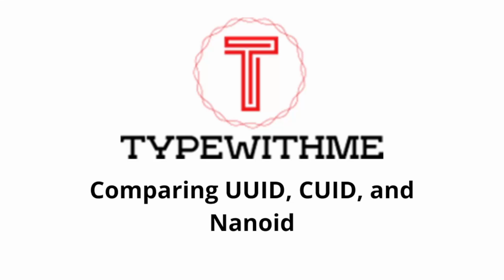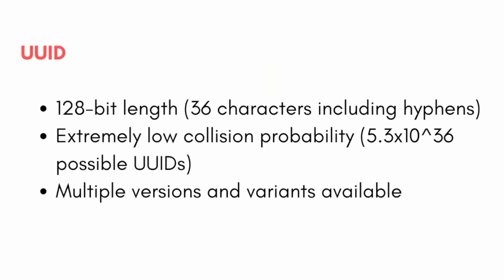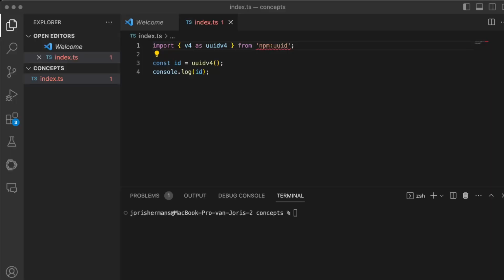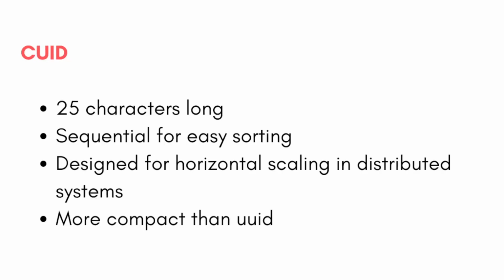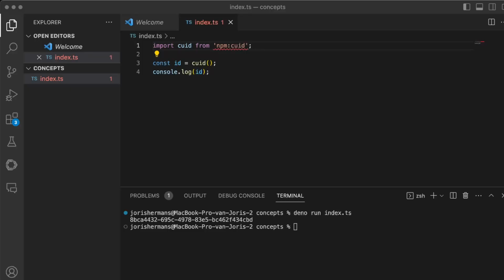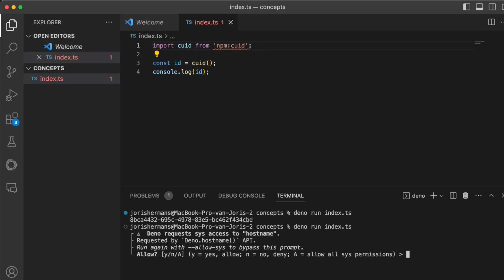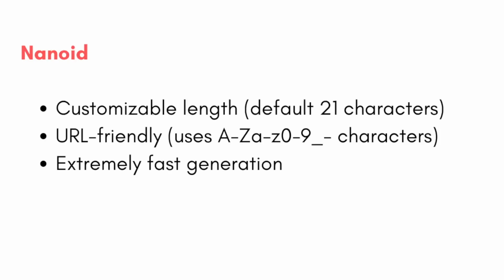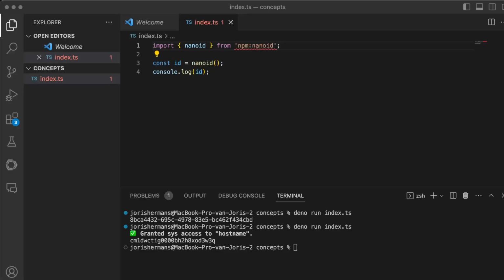Comparing UUID, CUID and Nanoid, unique identifiers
Comparing UUID, CUID and Nanoid, unique identifiers. Do you want to know what the differences are and when to use what. In a very close comparison I will hopefully help you with your choose between them. They all have their unique stength. In javascript world they can become very handy.